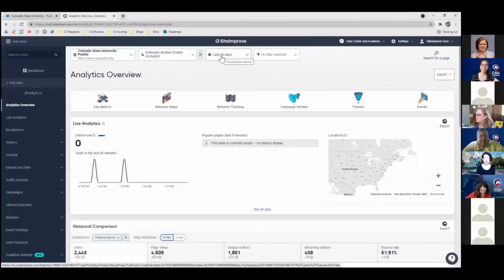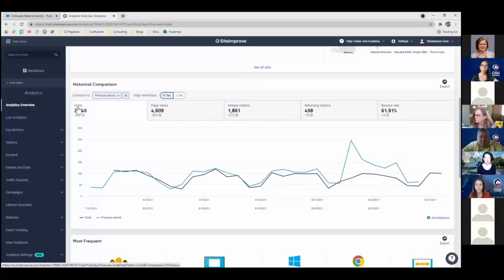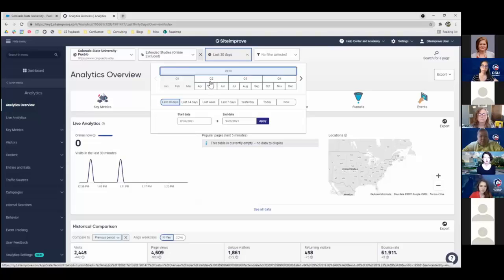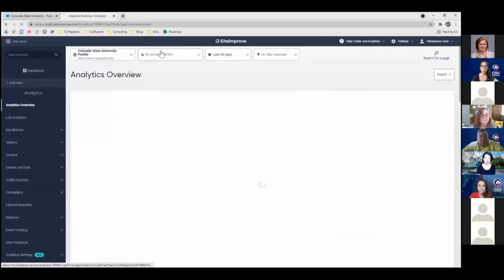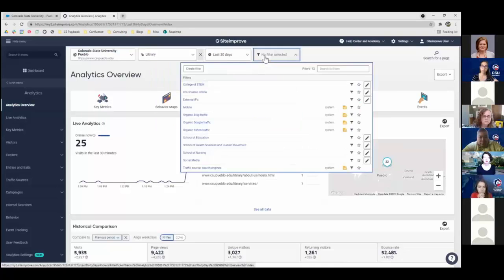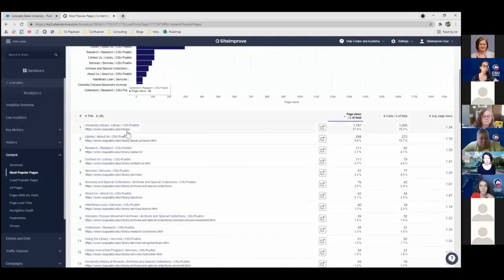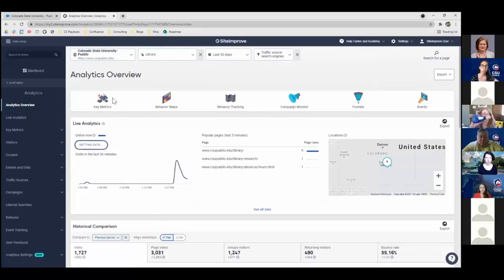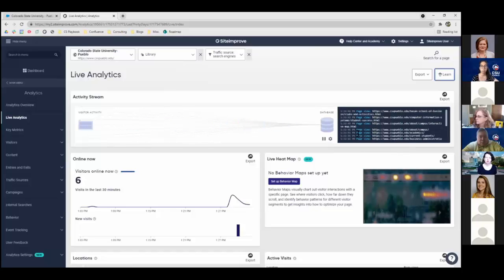Analytics Overview Groups, Filters, and Live Data